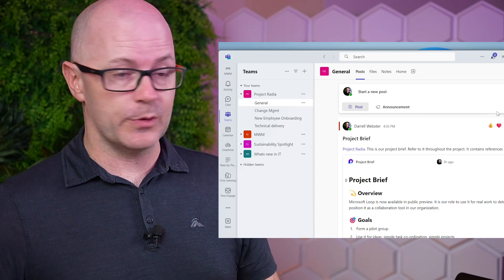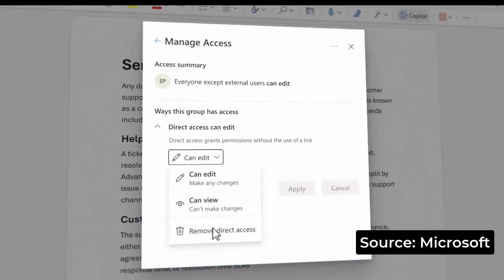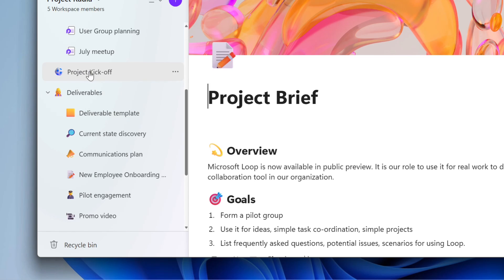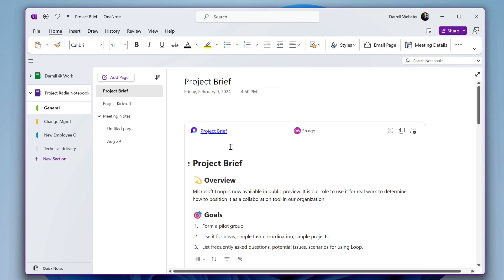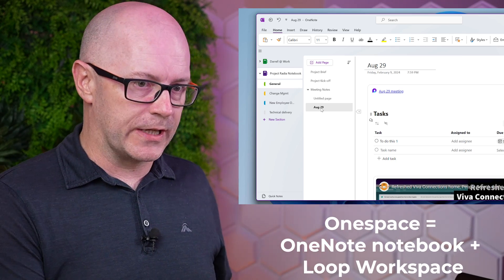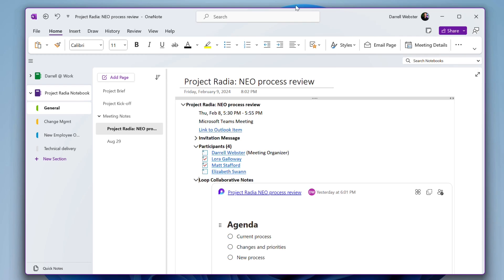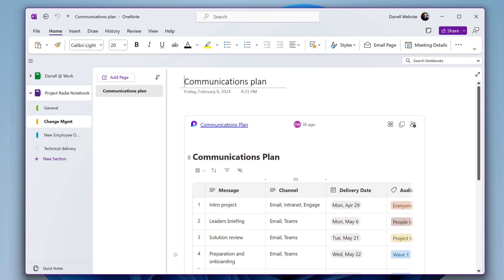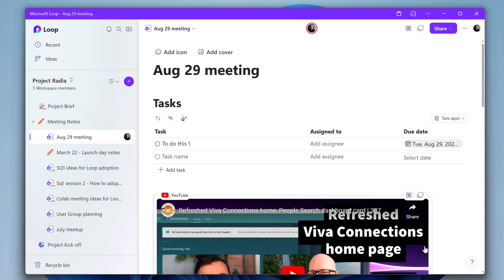Microsoft Loop, OneNote and Microsoft Teams walk into a bar...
We can't connect Microsoft Loop workspaces to Microsoft Teams or manage their membership with Microsoft 365 Groups. But maybe we can use OneNote notebooks to solve this problem?

0:00 Loop components in Teams channels
1:09 Loop Workspaces challenges
1:44 Loop components in OneNote
3:04 Loop and OneNote notebooks
5:46 OneNote meeting details and Loop Collaborative notes
7:10 Other examples
8:06 Available to the whole team
9:39 OneNote as a Loop workspace